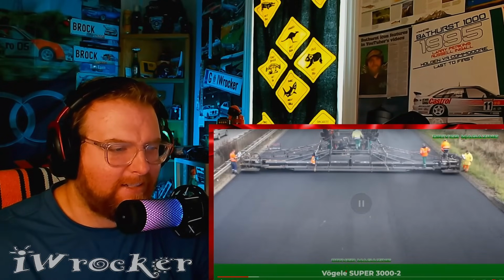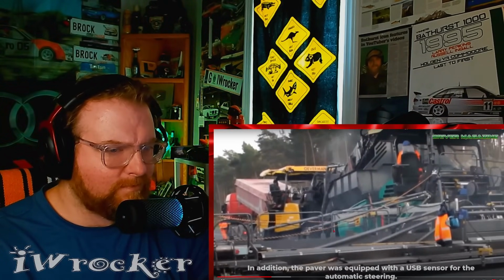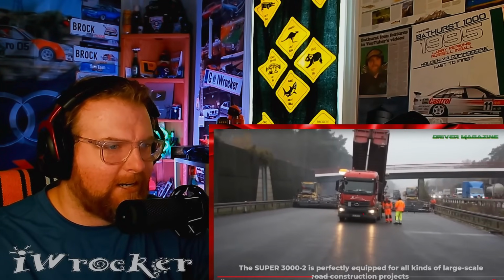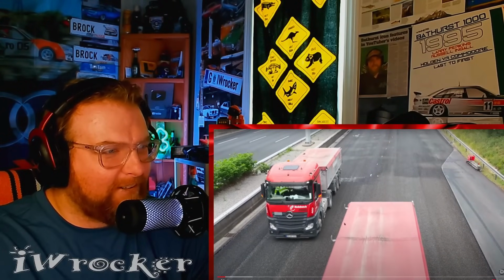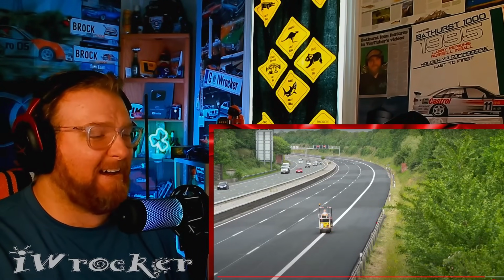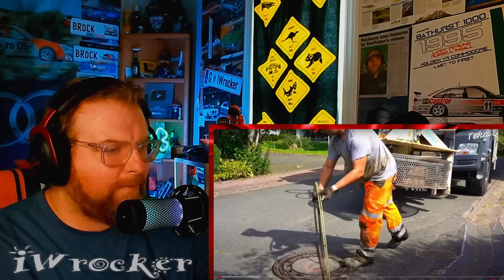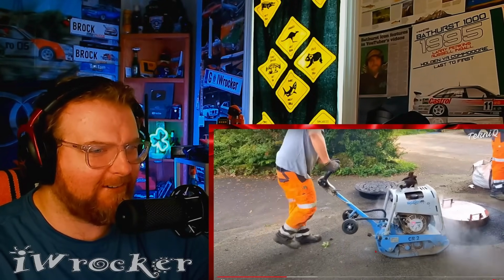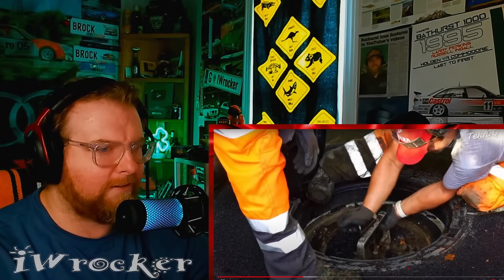American Amazed By Efficient Road Construction in Germany